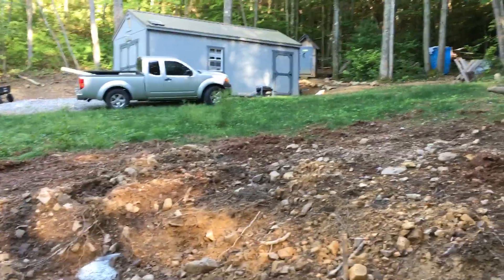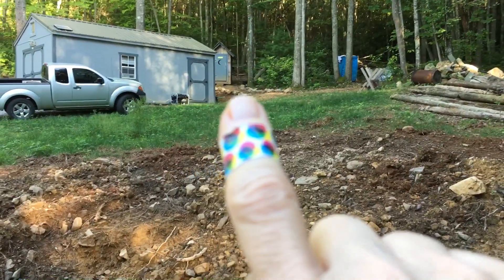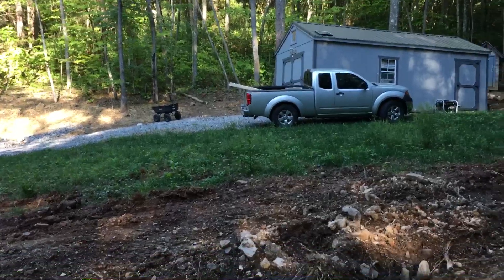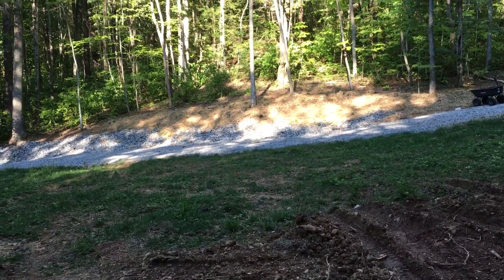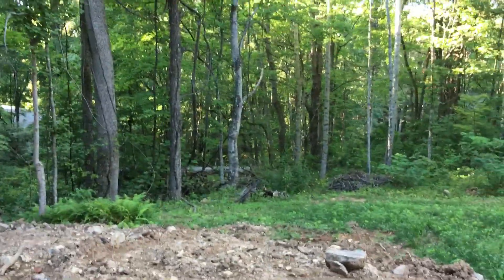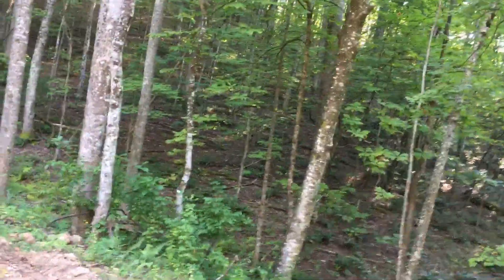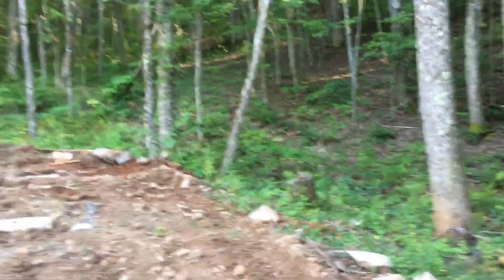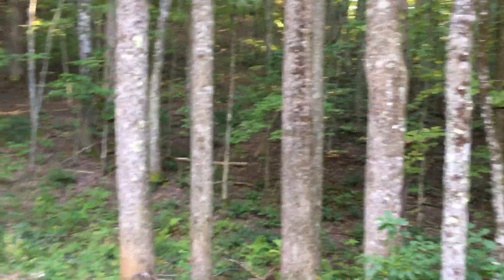More from the Hollow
Good Day!  A brief tour standing on the foundation.